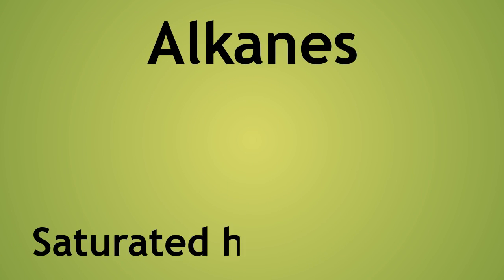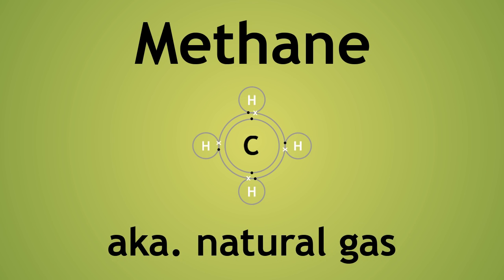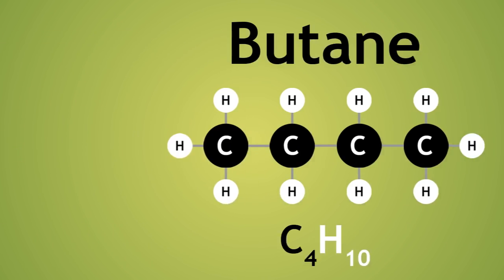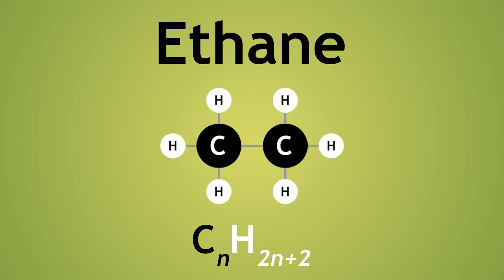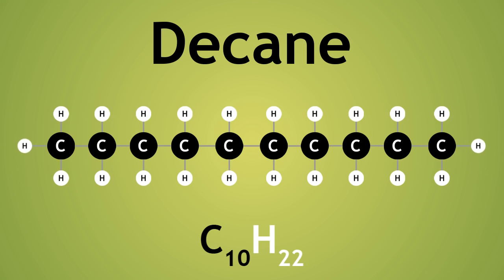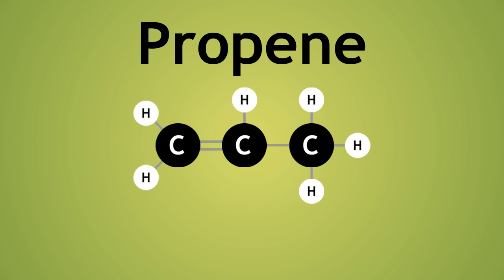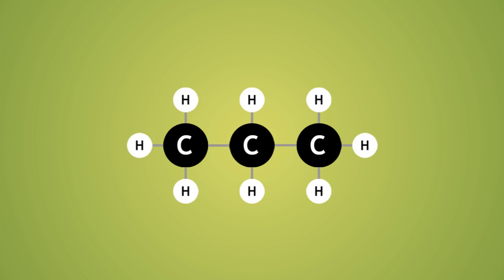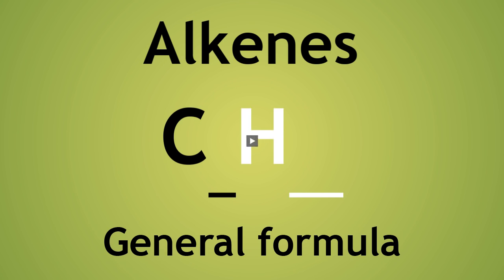Alkanes and alkenes Tutor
Best tutor